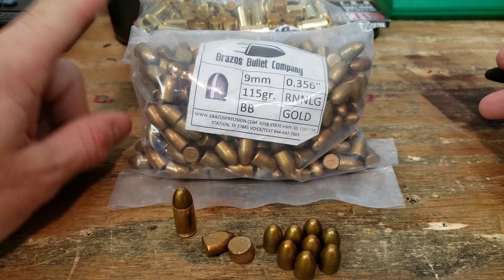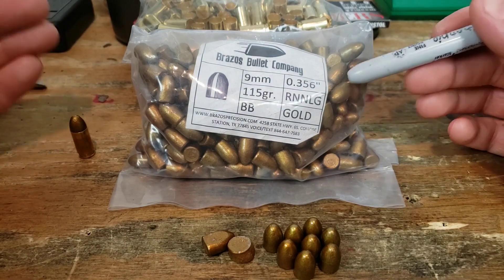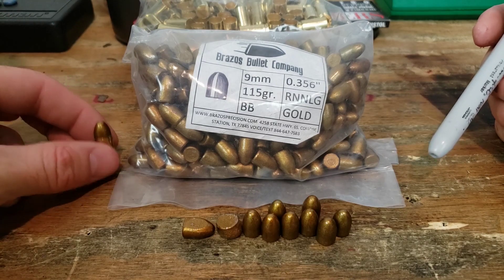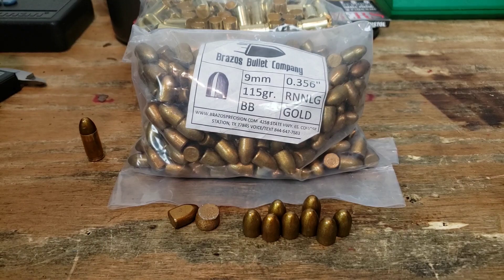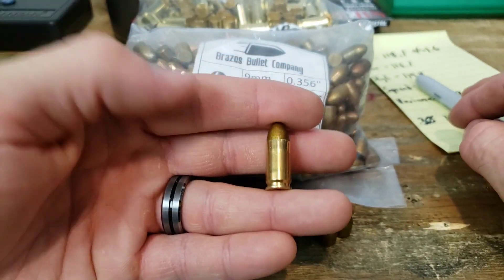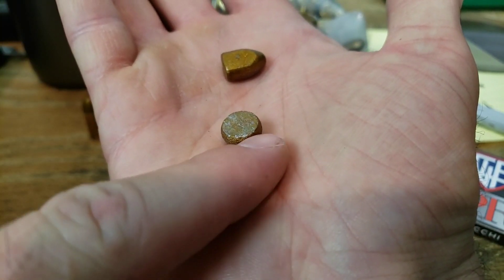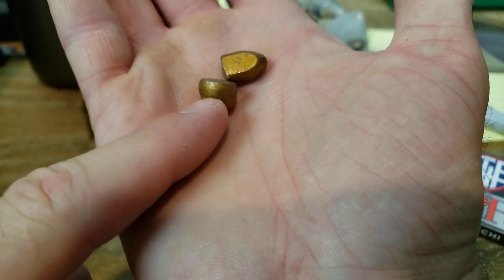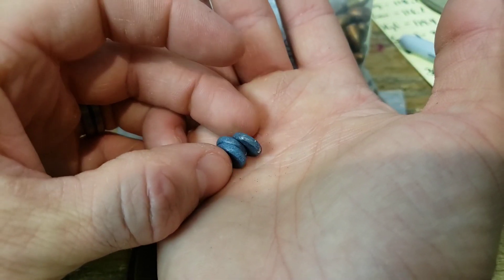Brazos Bullets Company - Competition Grade Projectiles - 9mm 115gr - Initial Load And Review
Step 1: Search for Brazos
Step 2: Use code "dummyround"